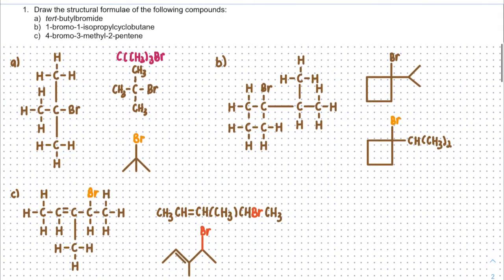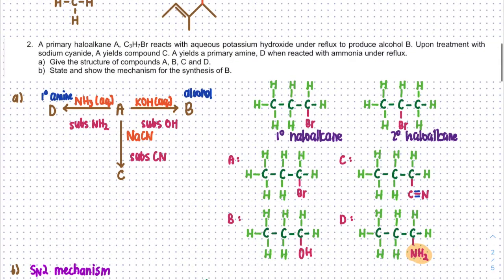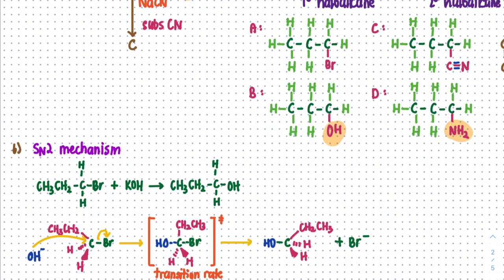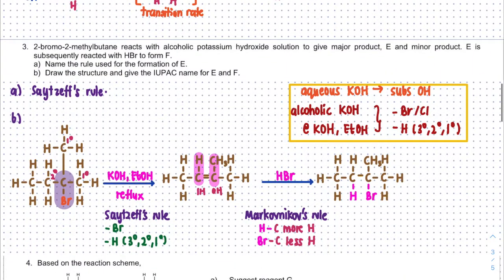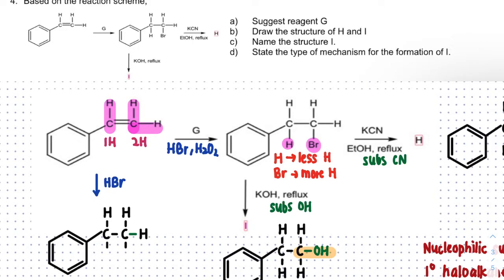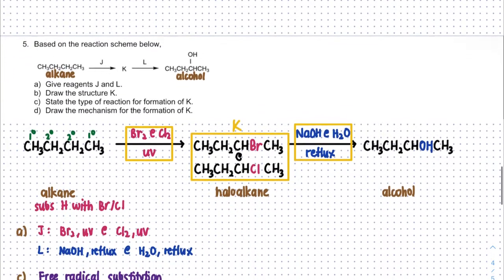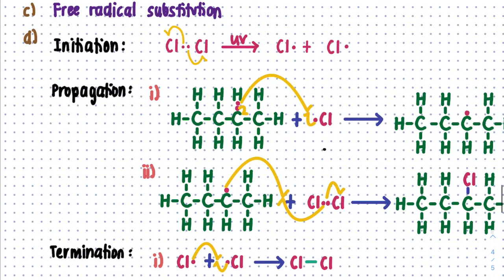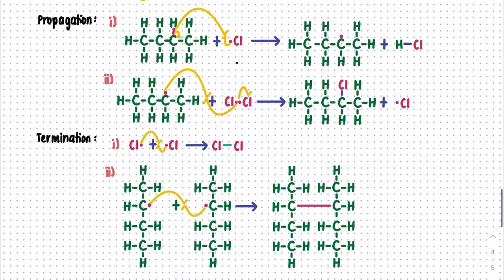Chapter 7 (Haloalkane) Examples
0:00 Example 1
4:52 Example 2
13:22 Example 3
18:30 Example 4
24:05 Example 5